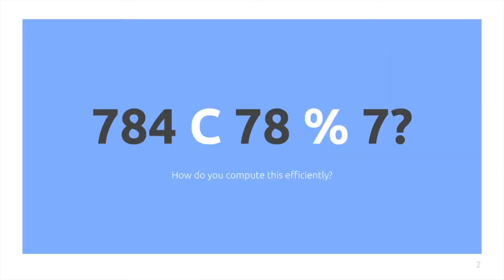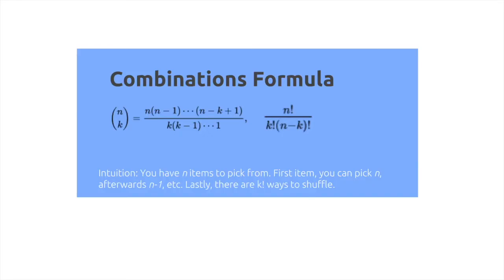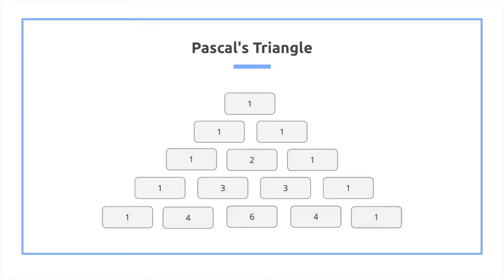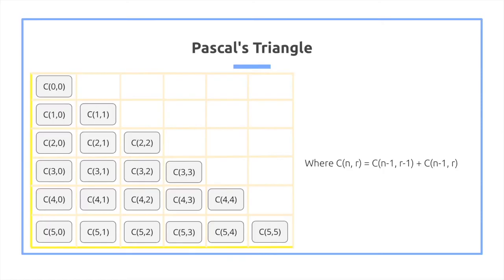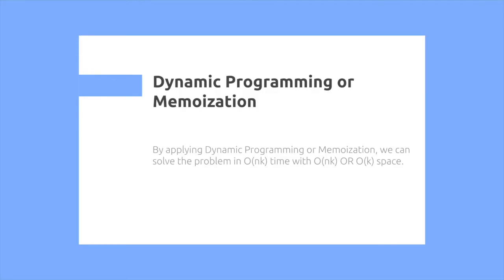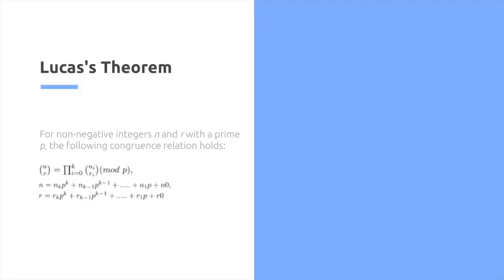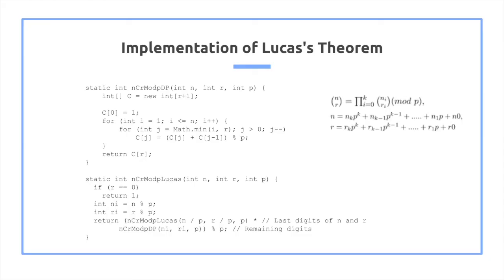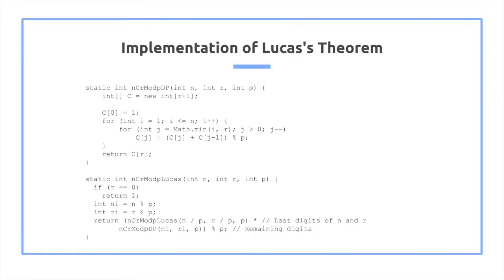Learn in 5 Minutes: Modular Combination Functions (Lucas's Theorem)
Learn in 5 minutes how to efficiently compute modular combinations using Lucas's Theorem, Pascal's triangle and Dynamic Programming.